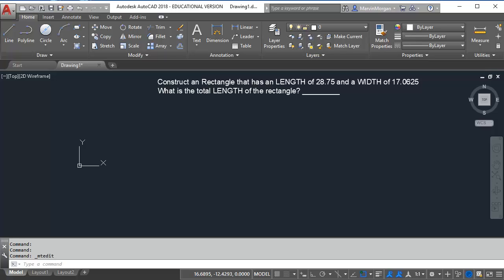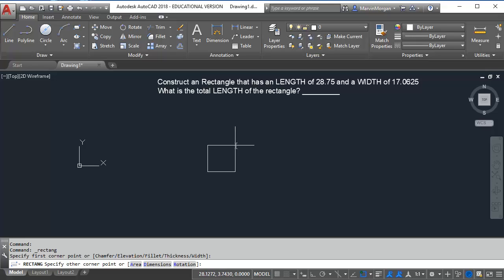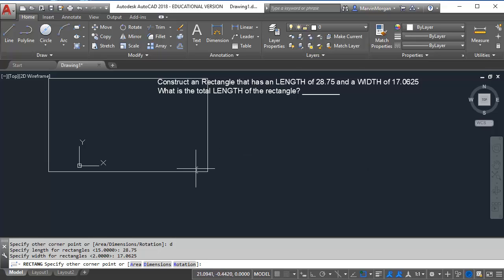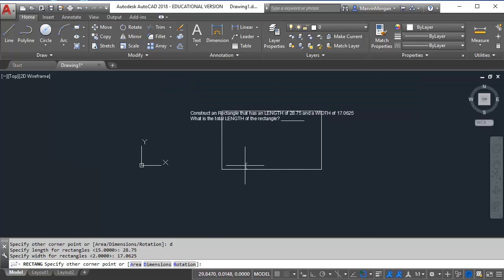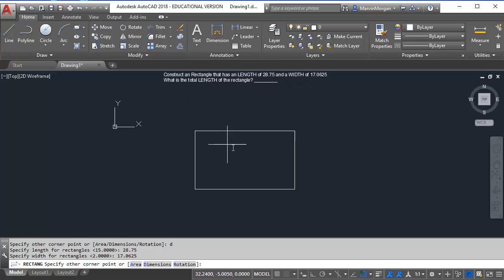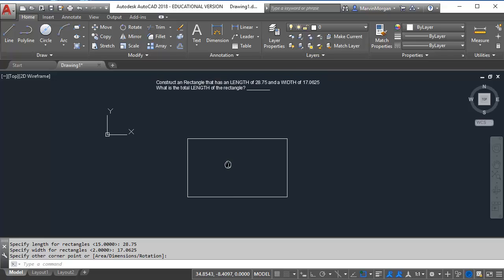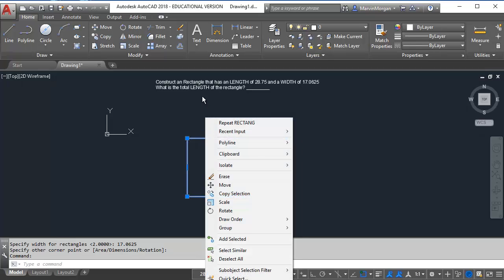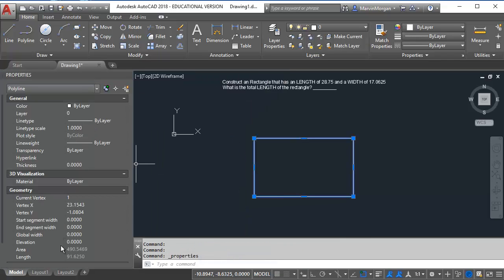RECTANG Command using a known LENGTH and WIDTH